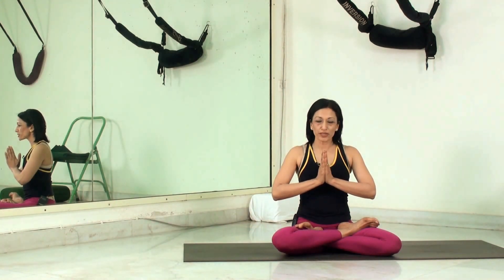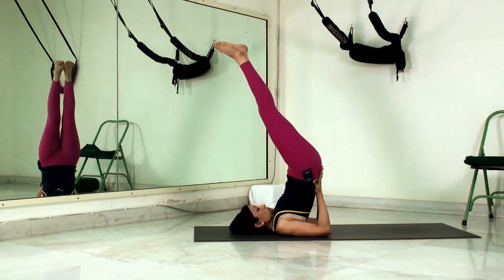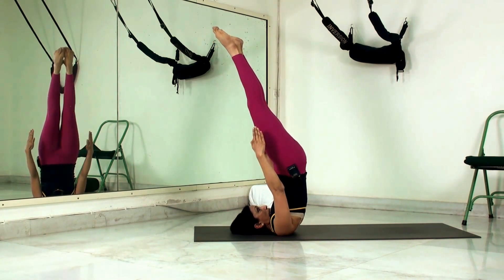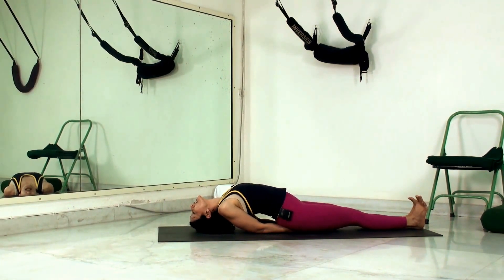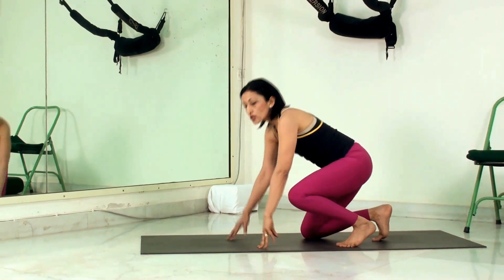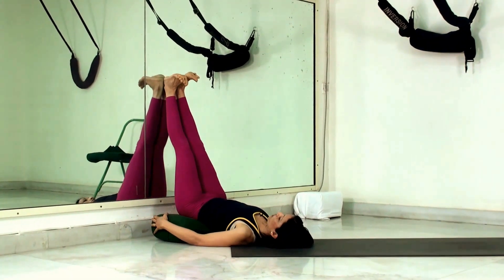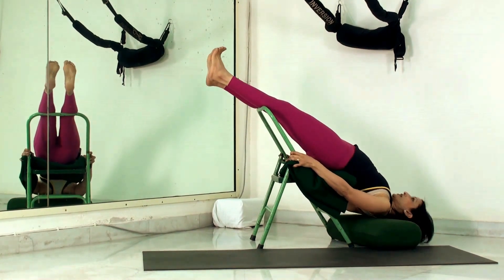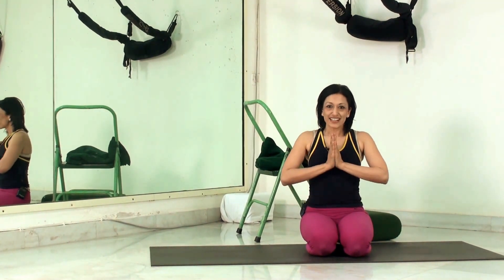Shoulderstand tutorial | Yoga With Sapna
How to do Shoulderstand
Lie on your back.
With one movement, lift your legs, buttocks and back so that you come up high on your shoulders.
Support your back with the hands.

Move your elbows closer towards each other, and move your hands along your back, creeping up towards the shoulder blades.
Keep straightening the legs and spine by pressing the elbows down to the floor and hands into the back.
Your weight should be supported on your shoulders and upper arms, and not on your head and neck.

Keep the legs firm.
Lift your heels higher as though you are putting a footprint on the ceiling.
Bring the big toes straight over the nose.
Now point the toes up.
Pay attention to your neck. Do not press the neck into the floor.
Instead keep the neck strong with a feeling of tightening the neck muscles slightly.
Press your sternum toward the chin. If you feel any strain in the neck, come out of the posture.

Keep breathing deeply and stay in the posture for 30-60 seconds.
To come out of the posture, lower the knees to forehead.
Bring your hands to the floor, palms facing down.
Without lifting the head slowly bring your spine down, vertebra by vertebra, completely to the floor.
Lower the legs to the floor.

Relax for a minimum of 60 seconds.